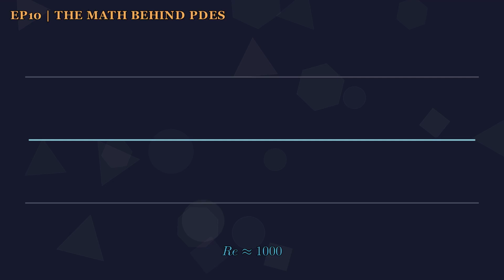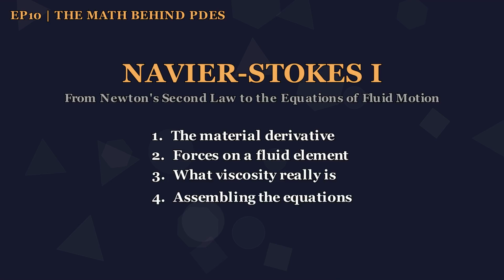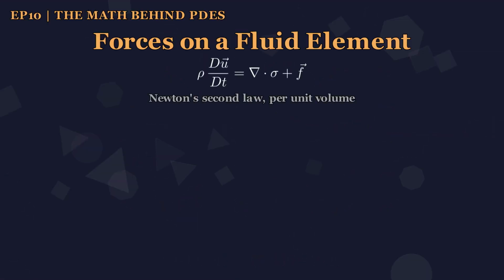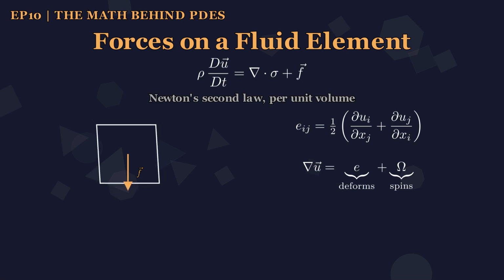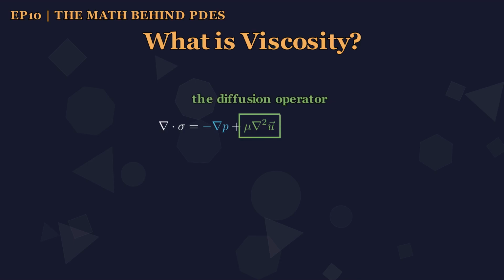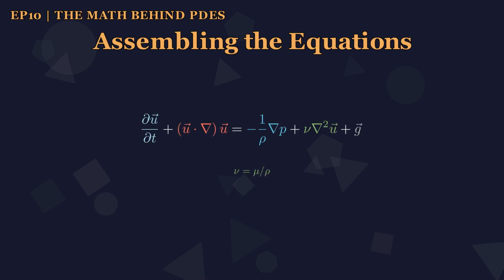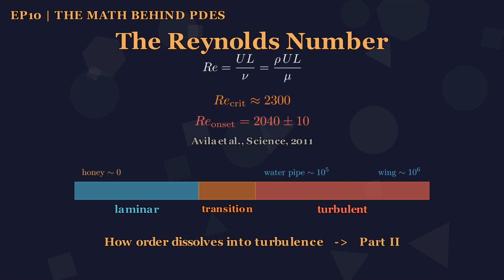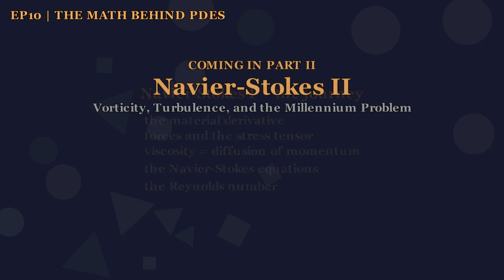The Navier-Stokes Equations, Built From Scratch (The Math Behind PDEs Ep10)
The Navier-Stokes equations describe nearly every fluid you have ever seen — the curl of cream in coffee, the wake behind a boat, the air rushing over a wing. Yet they begin as nothing more than Newton's second law applied to a tiny parcel of fluid.

In Part I we build the incompressible Navier-Stokes equations from the ground up: the material derivative, the stress tensor, what viscosity actually is, and the single dimensionless number that decides whether a flow stays smooth or breaks into turbulence.

⏱ Chapters
0:00 Introduction — Reynolds' experiment & two ways to watch a river
1:57 The material derivative
3:47 Forces on a fluid element: the stress tensor
5:41 What is viscosity?
7:38 Assembling the Navier-Stokes equations
9:17 The Reynolds number
11:10 Same math, different world

📚 Key concepts
Eulerian vs Lagrangian descriptions of a flow
The material derivative: D/Dt = ∂/∂t + (u·∇)
The Cauchy stress tensor and why it is symmetric
The Newtonian constitutive law — viscosity as the diffusion of momentum
The incompressible Navier-Stokes equations and their nonlinear convective term
The Reynolds number Re = UL/ν and the laminar-to-turbulent transition

📖 References
G.K. Batchelor, An Introduction to Fluid Dynamics, Cambridge University Press (2000)
L.D. Landau & E.M. Lifshitz, Fluid Mechanics (Course of Theoretical Physics, Vol. 6), 2nd ed., Pergamon Press (1987)
D.J. Acheson, Elementary Fluid Dynamics, Oxford University Press (1990)
K. Avila et al., "The Onset of Turbulence in Pipe Flow," Science 333, 192–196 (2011)

Part II continues with vorticity, turbulence, and the Clay Millennium Problem.

🛠️ Tools used in this video:
- Animation: Manim (Python)
- Voice: ElevenLabs